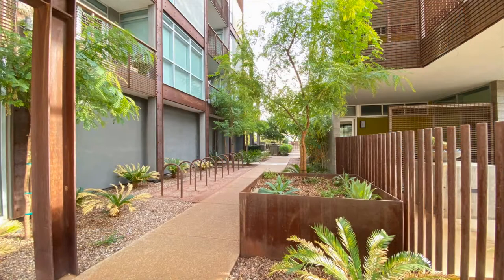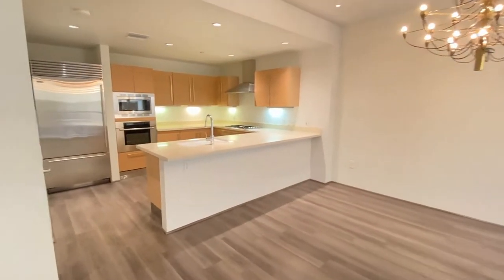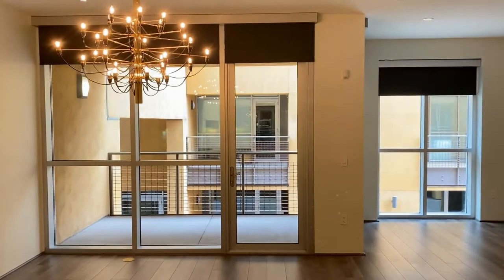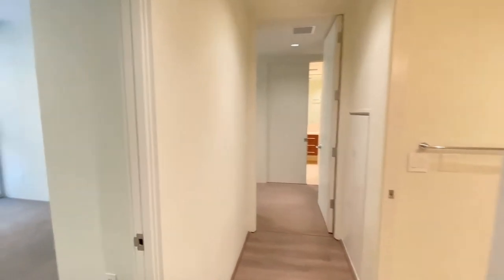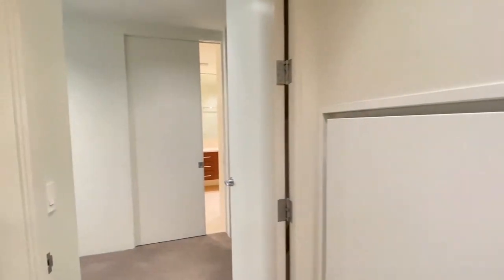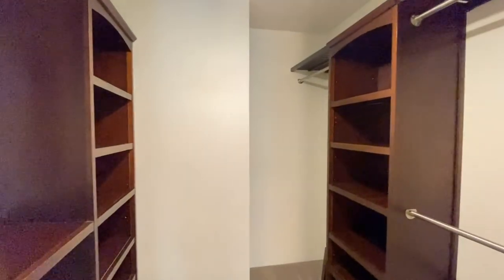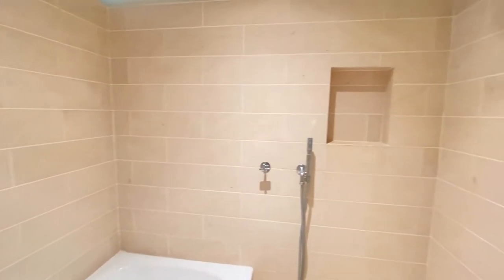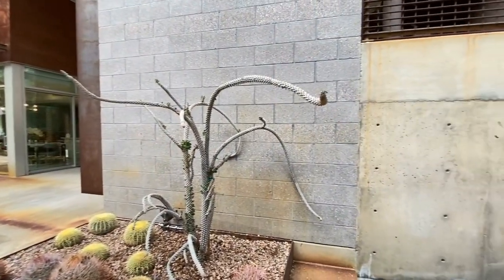Apartment for Rent in Scottsdale 2BR/2BA by Scottsdale Property Management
Welcome to this luxury flat near the Waterfront Canal. It is within easy access to miles of walking and biking trails. By living here, you are just steps away from shops, fine dining options, and downtown Scottsdale! This home features an open floor plan, 9-ft ceilings, a gourmet kitchen with top-of-the-line Italian cabinetry, sub-zero refrigerator, stainless steel appliances, and a full-sized washer/dryer. The master bathroom has a European tub/shower combination, dual sinks, walk-in closets, and blinds that can be adjusted via remote control. Some of the community amenities that you can enjoy include a pool, a spa, and a fitness center. This property could be the one for you!

Looking for a property manager in Scottsdale? We do property management!